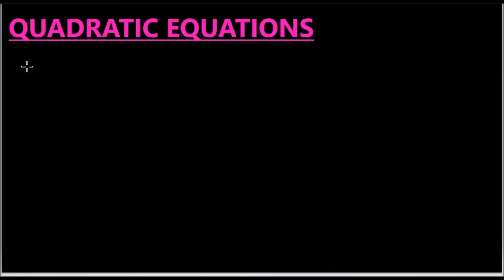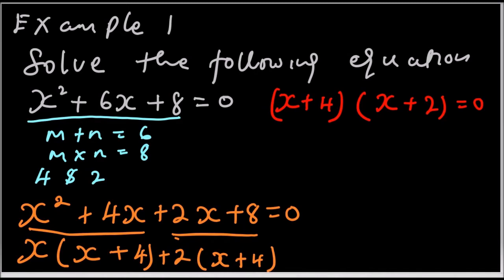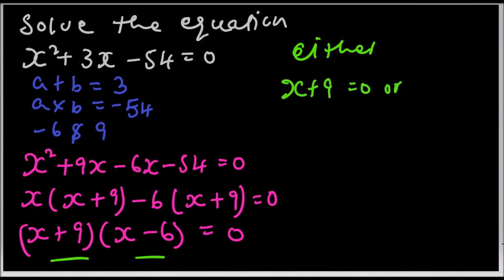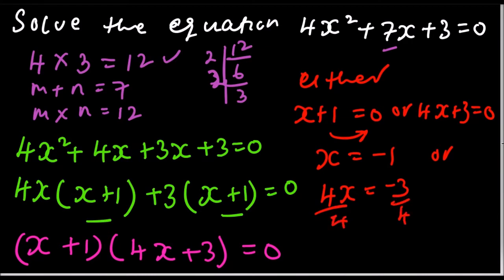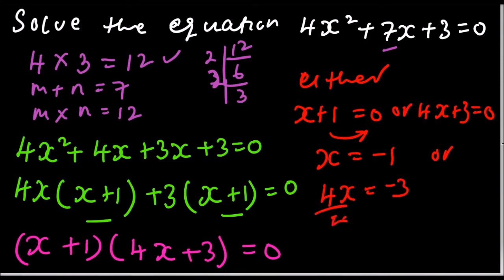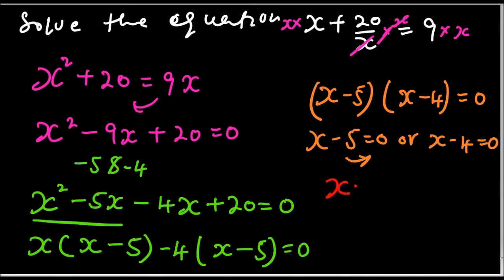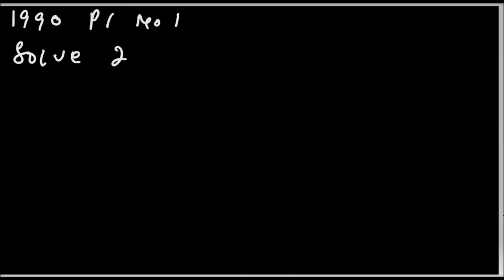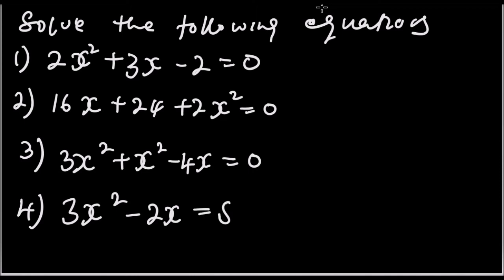lesson 5 solving quadratic equations